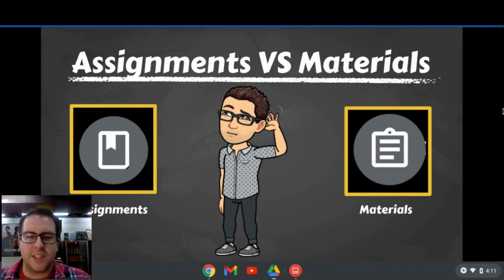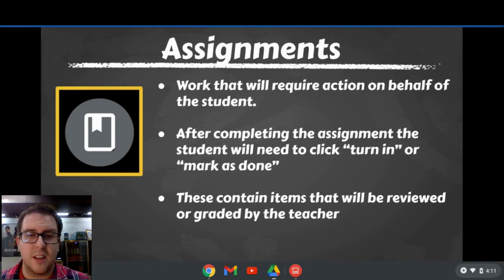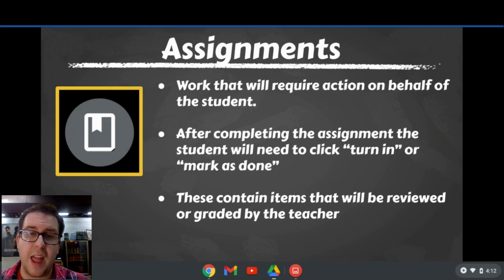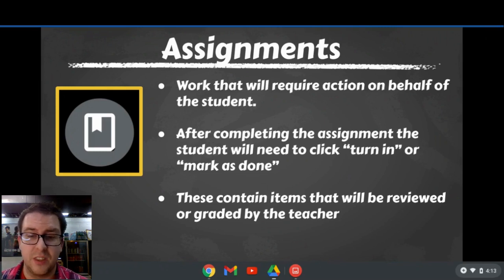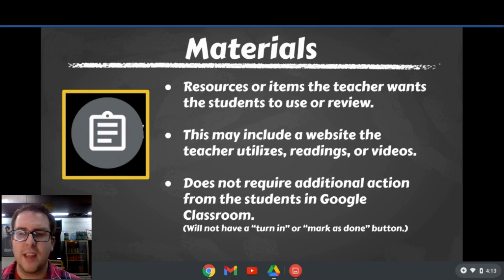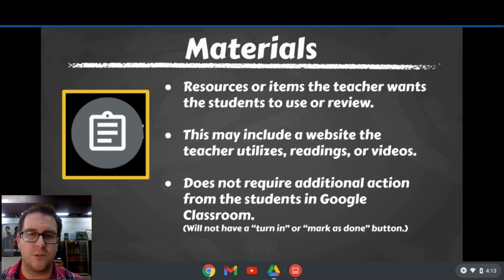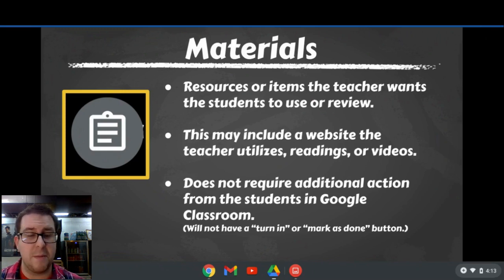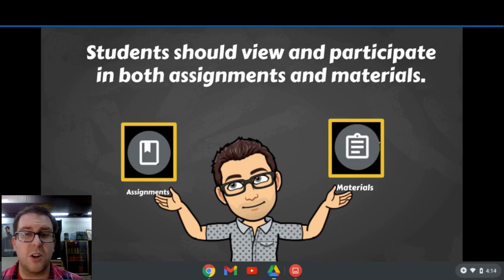Assignments vs Materials